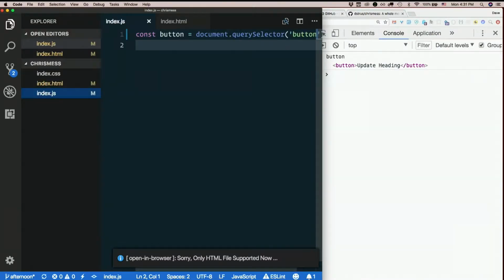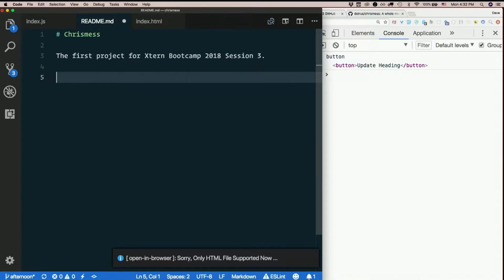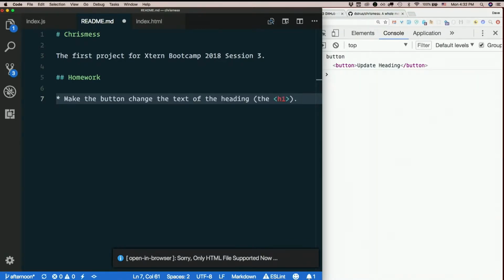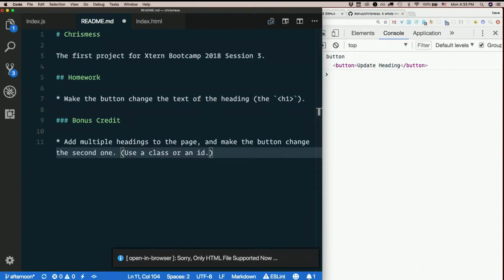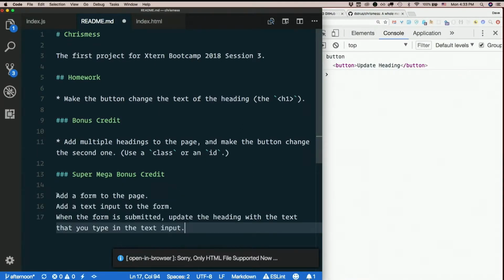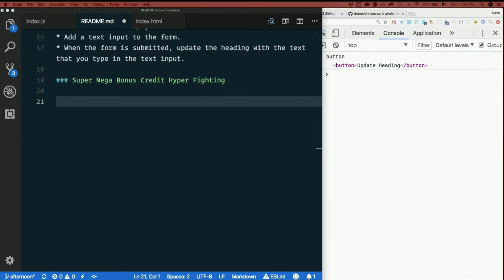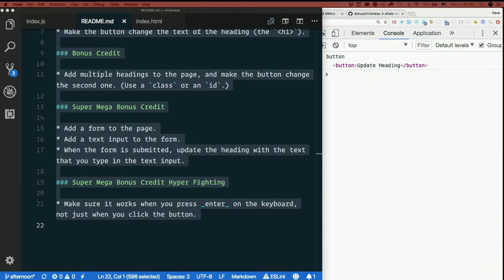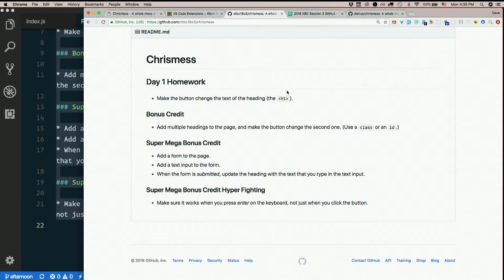Day 1 - Afternoon, part 7: Homework - XTBC 2018 Session 3